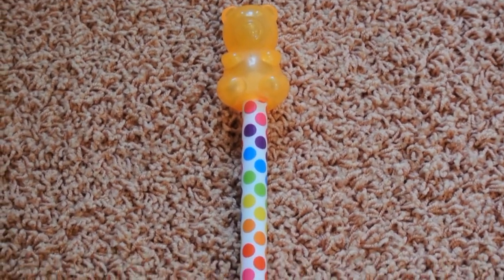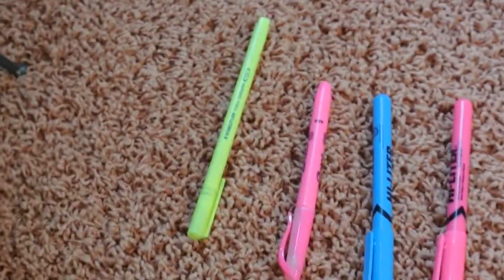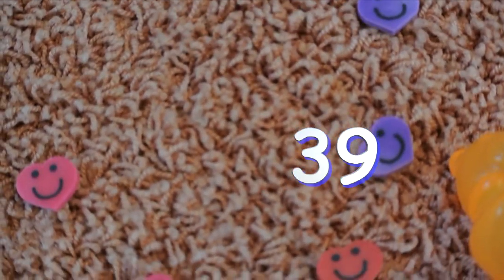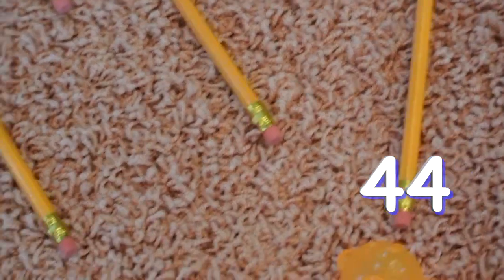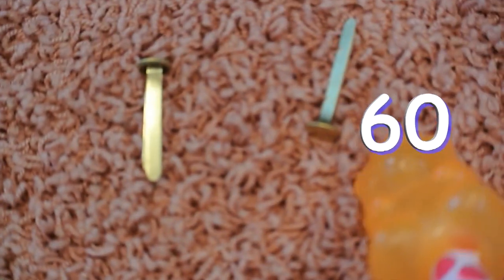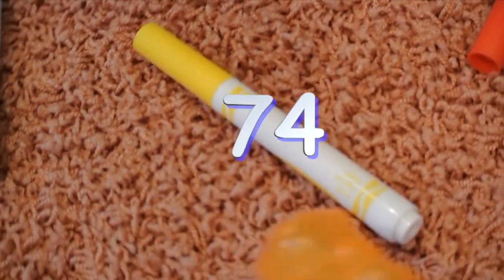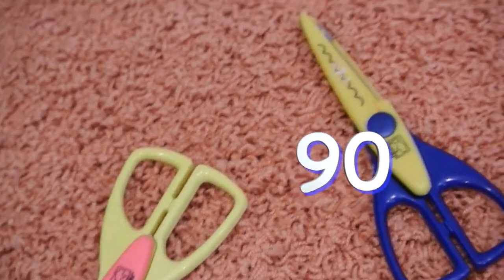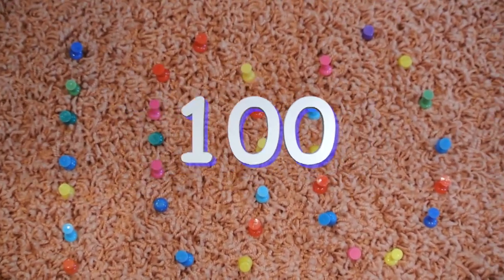Counting 1 to 100 - Simple Item w/ Numbers On Screen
Mrs. Clark's and her Gummy Bear Pointer count out 1 to 100 classroom supplies.